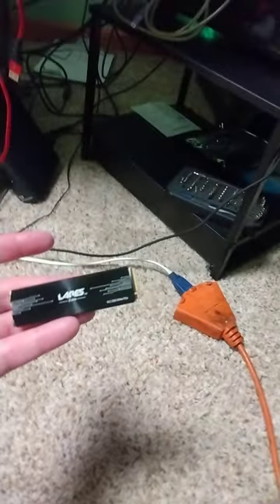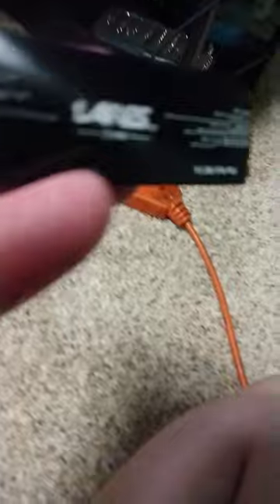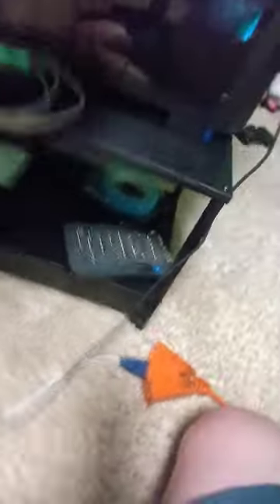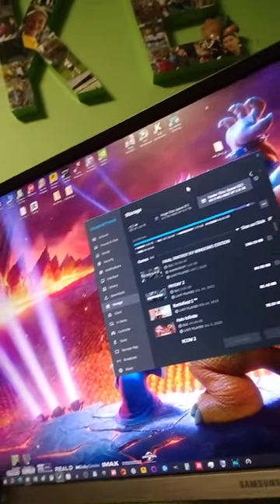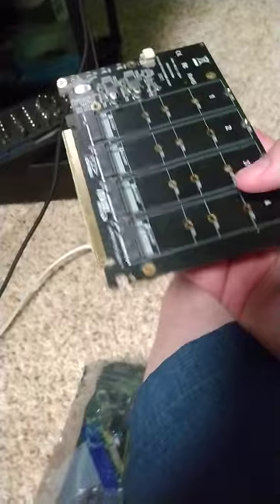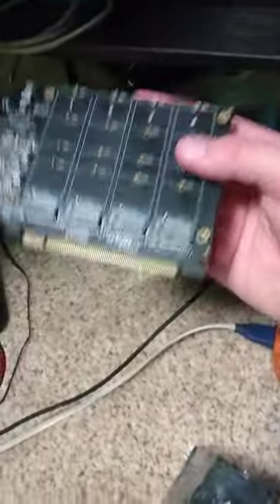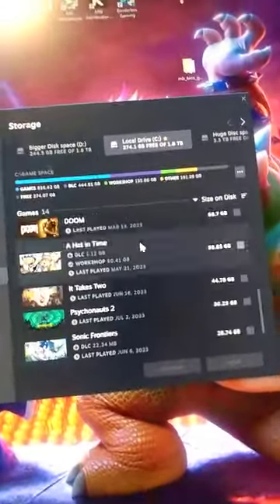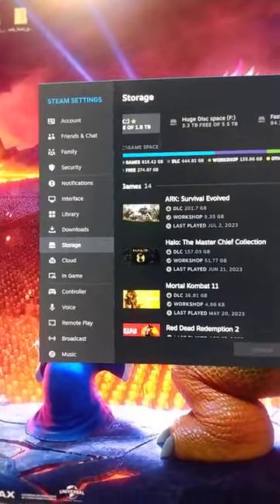New 2TB NVME SSD Hard drive Converted to be the main drive